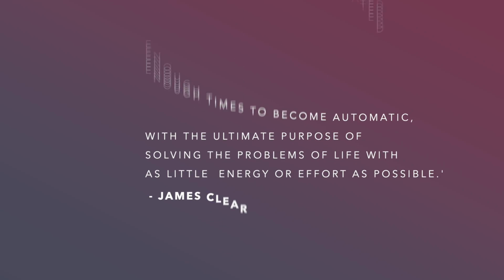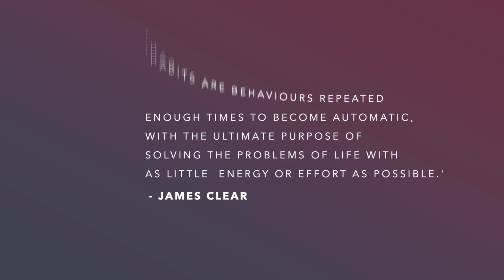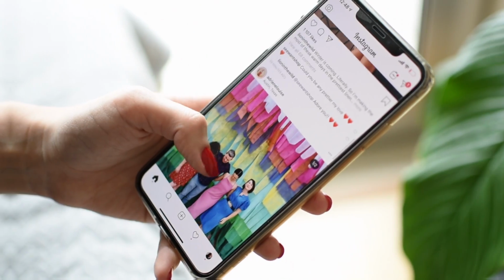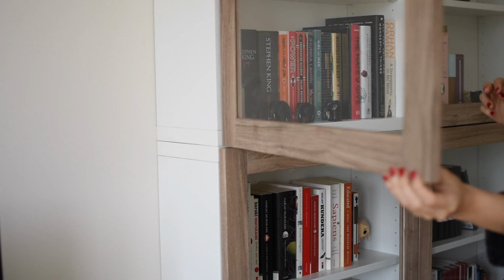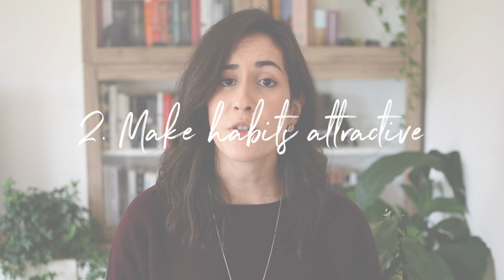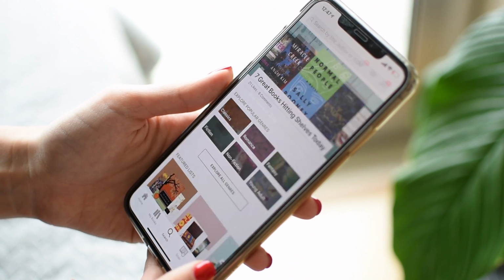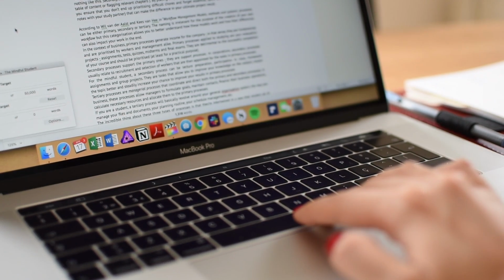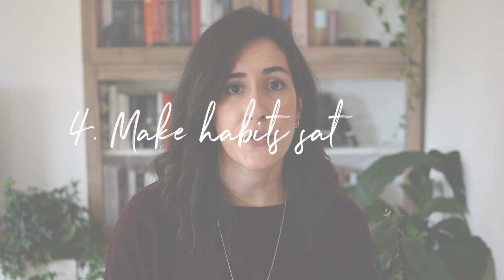the key lessons of Atomic Habits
Build better habits with PDF editor software PDFelement.

The PDFelement version I demonstrate in this video is the MacOS version. It is also available on Windows.

Hello everyone! In today's video we'll be discussing habit building and everything about building strong habits. This video's content was largely based on James Clear's lessons from his awesome book 'Atomic Habits'. We will be discussing:
- how to build new habits
- the two-minute rule
- the habit lifecycle
- the four rules of habit building;
- habit stacking;
- habit tracking.